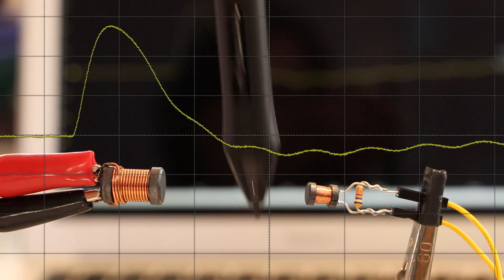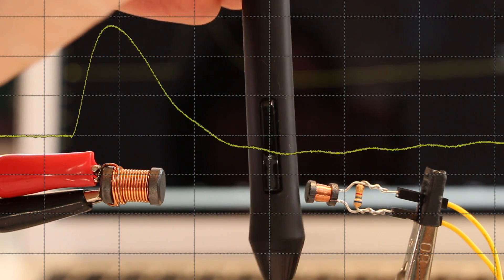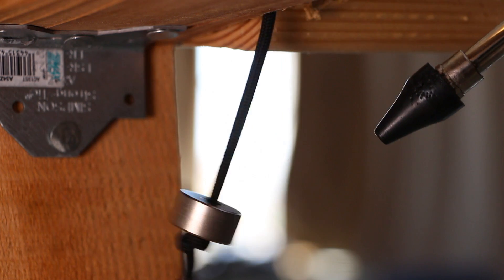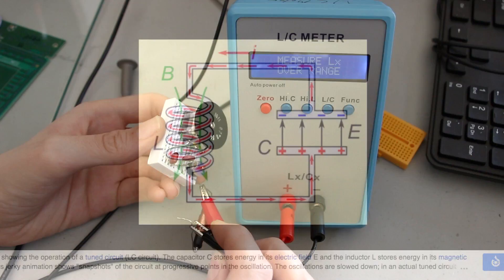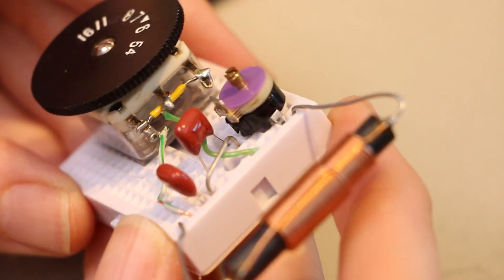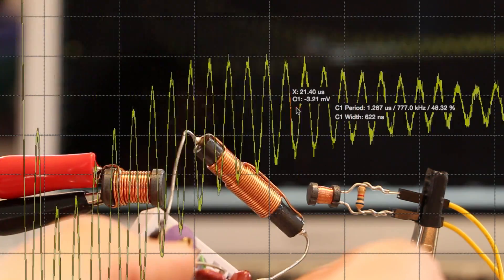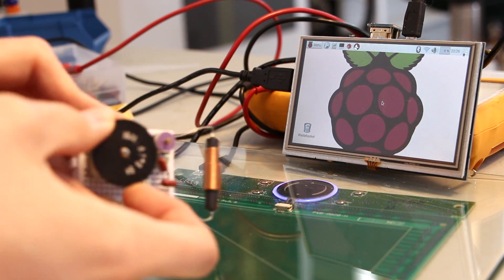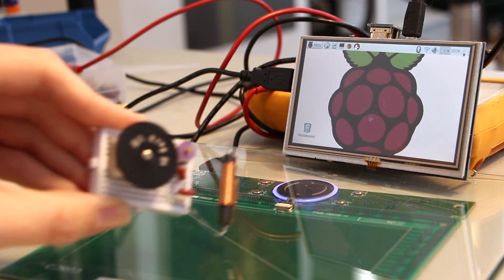Your Wacom pen is an Electric Pendulum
We'll quickly explore the little electric oscillations that make your Wacom pen go, and make a very simple DIY tablet pen. This is excerpted from a more in-depth video